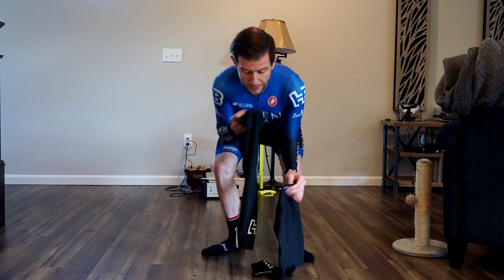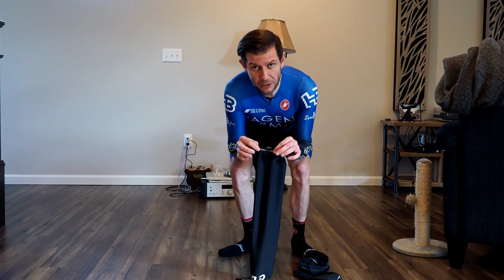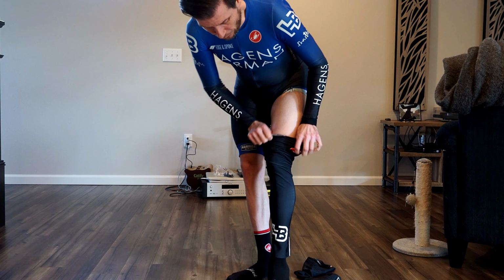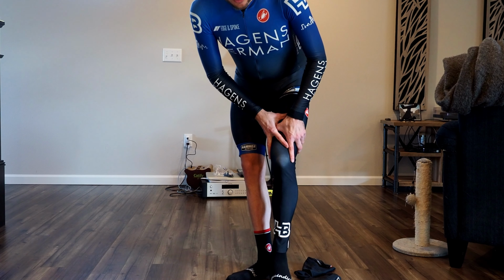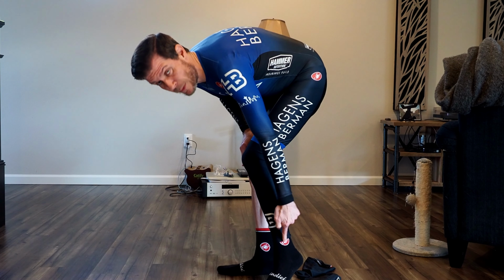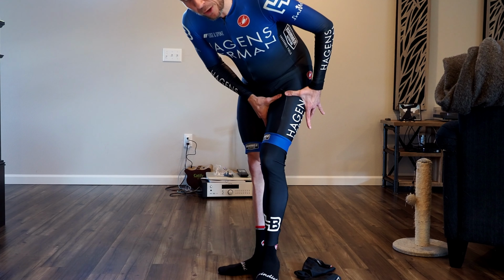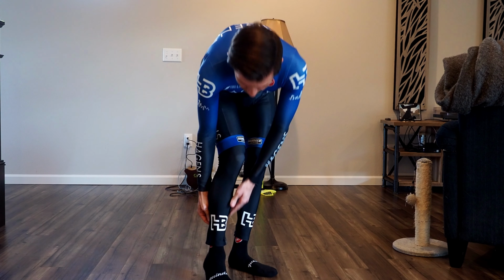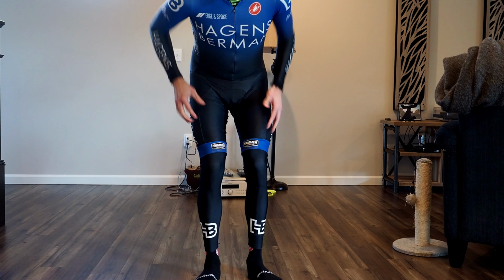How to use leg warmers without them falling down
We frequently see questions in forums or on Facebook about how to properly wear leg warmers.  This confounding piece of cycling clothing can be annoying if not used right.  Today, we look at the best way to wear them without having them fall around your ankles while you're riding.